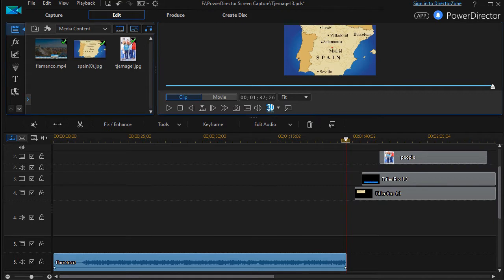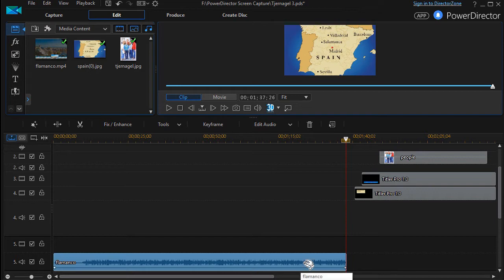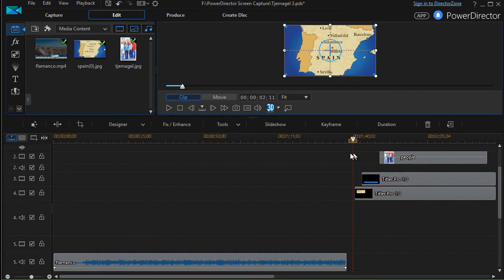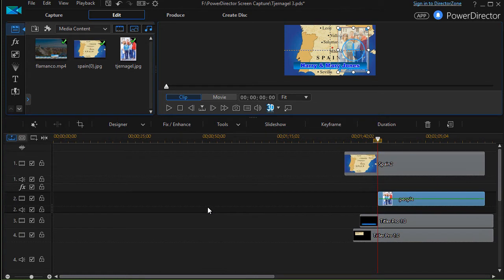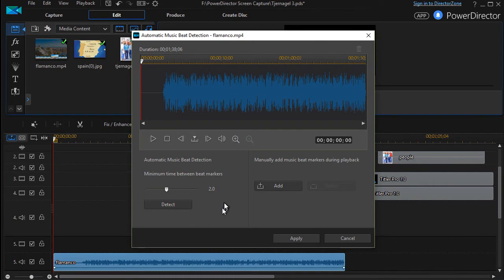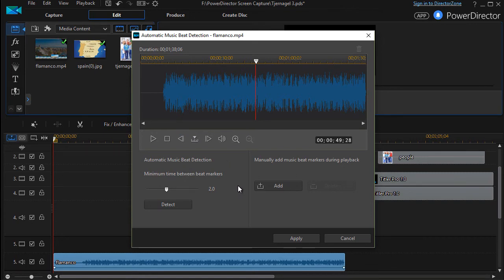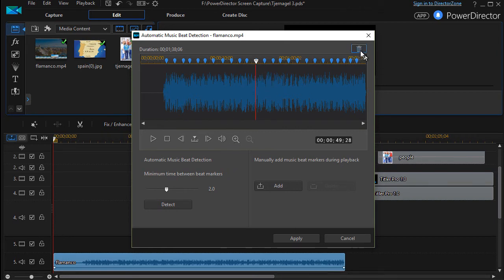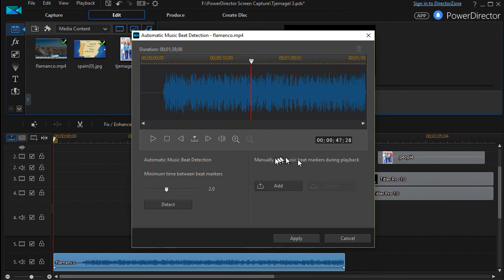PowerDirector - How to match elements to music